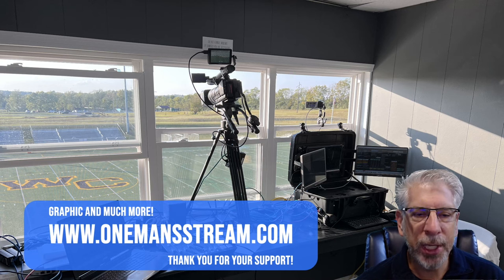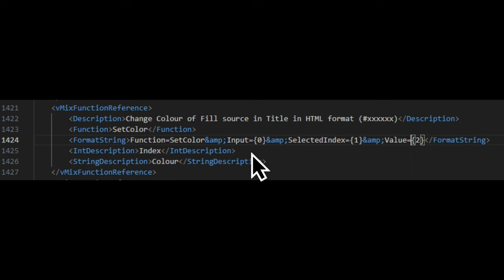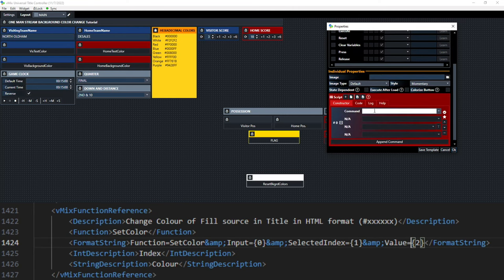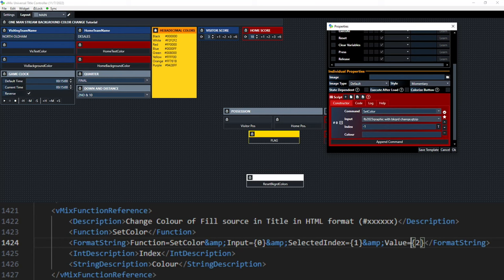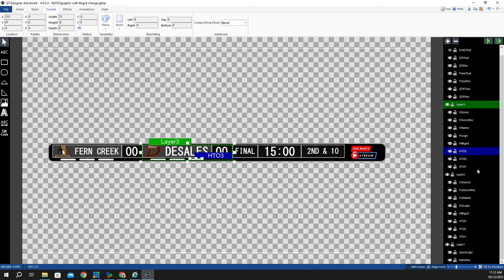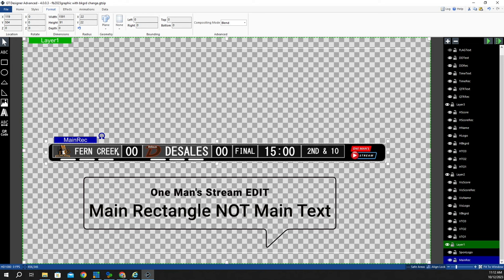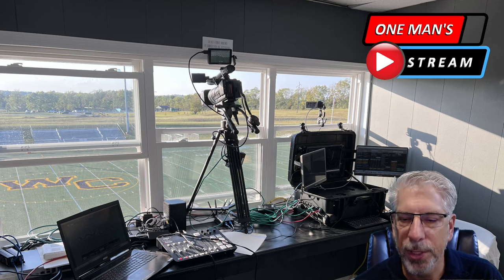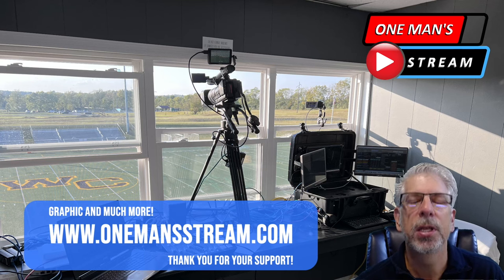How to add NEW "SetColor" command in vMix UTC | One Man's Stream EP 77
vMix UTC is an amazing tool for vMix.  I had a conversation a few weeks ago with Wesley Fernandes from Instant Replay Go and he shared with me some additional functions that he was able to add to vMix UTC.  Today I will explain his "SetColor" function.  Basically this will allow you to set and or change the color of just about any aspect of graphics created in GT Title Designer. Any rectangle, circle, square, triangle or any other shape you can create.  I will demonstrate this new command using a football graphic created in GT Title Designer.  I like how some of the major networks change the down and distance indicator to match the team that has possession.  So with this in mind I created my own graphic.